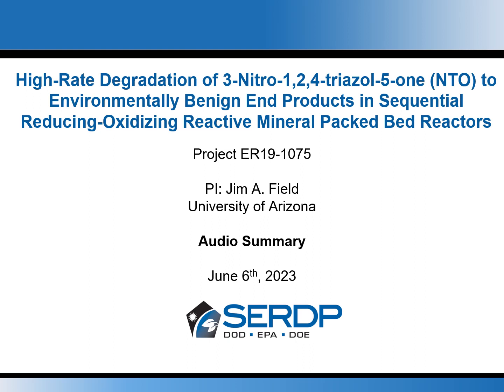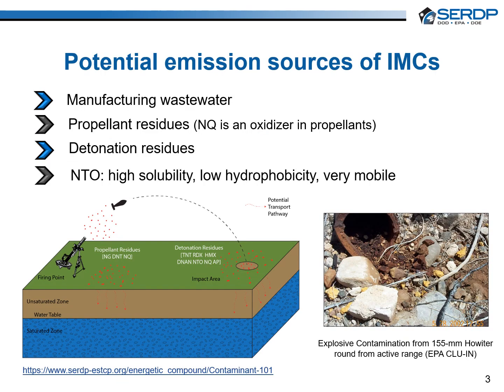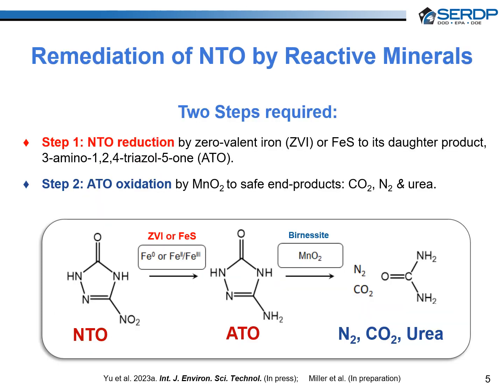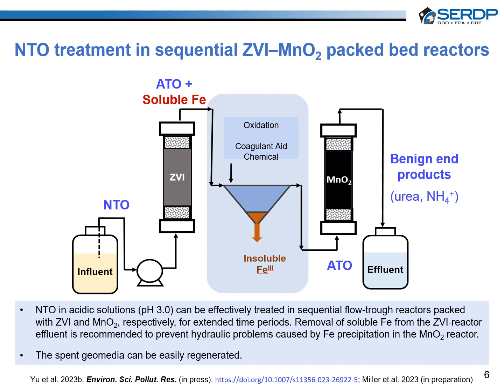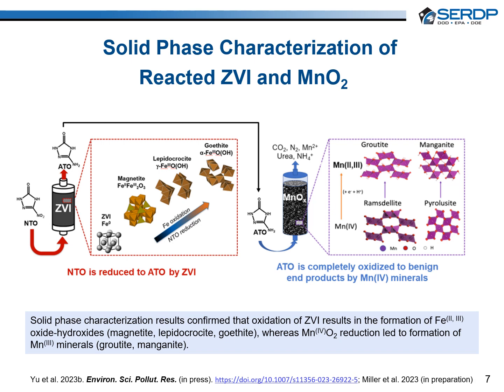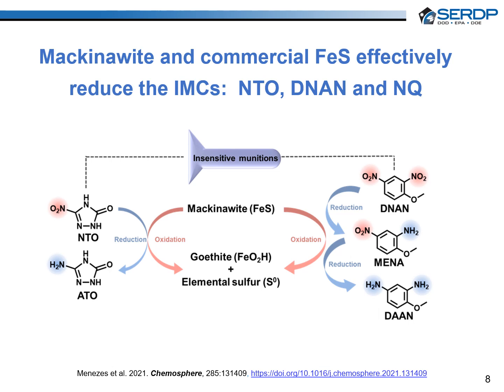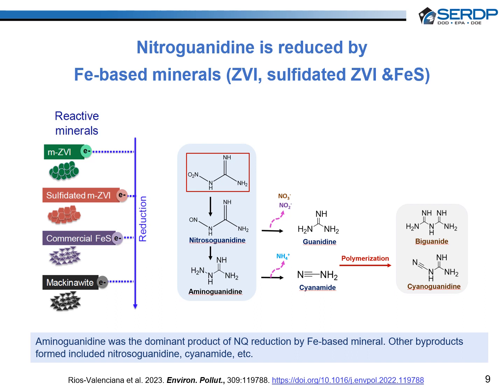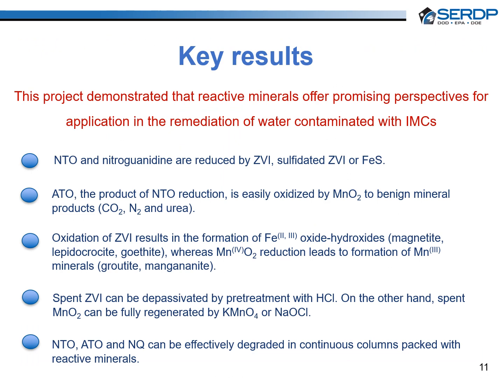Abiotic Conversion of NTO to Environmentally Benign End-Products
This video presents an overview of efforts demonstrating how reactive minerals in a sequence of reducing and oxidizing packed bed reactors can rapidly degrade NTO into safe end-products. Full details of this SERDP project are available